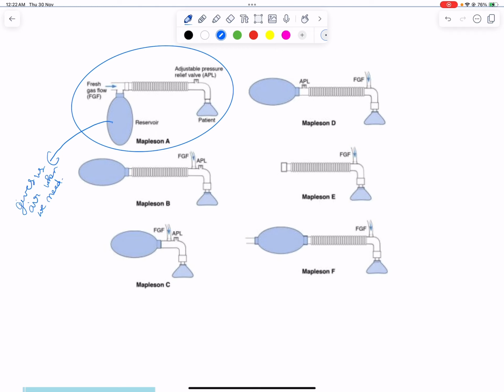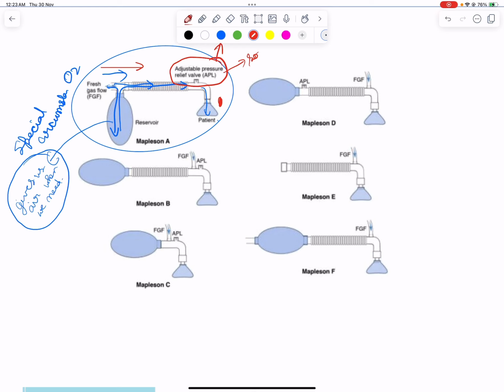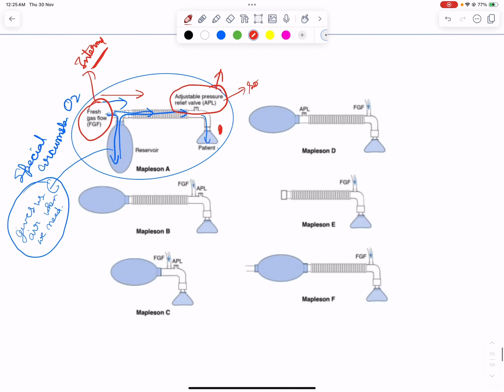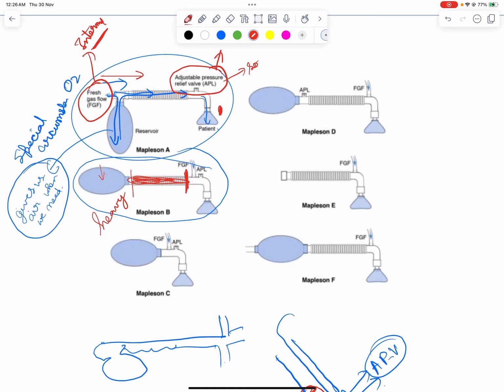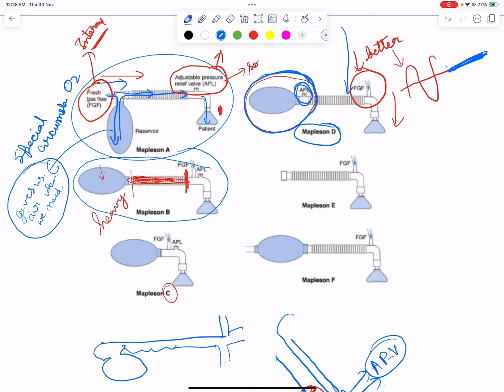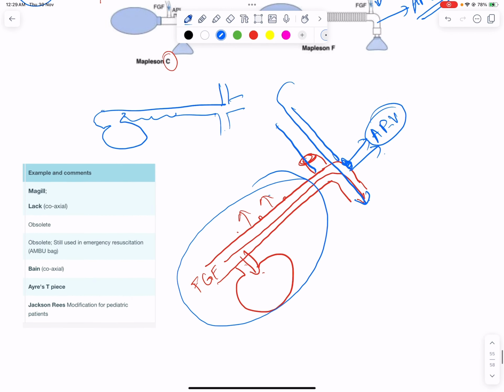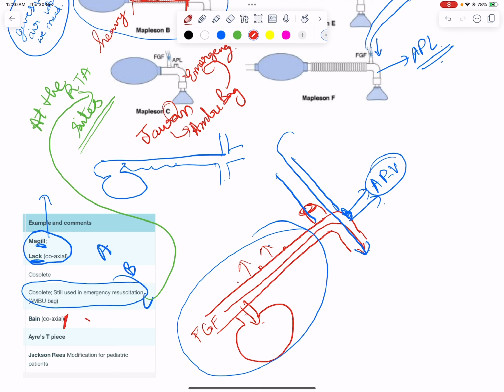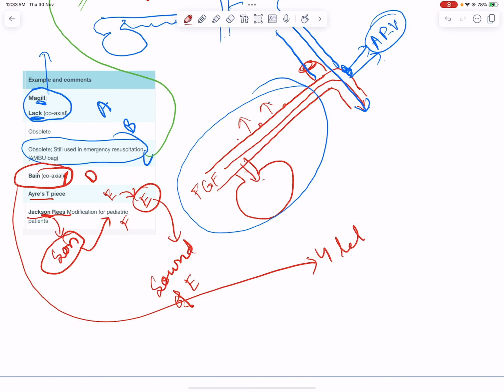Mapleson circuit mnemonics